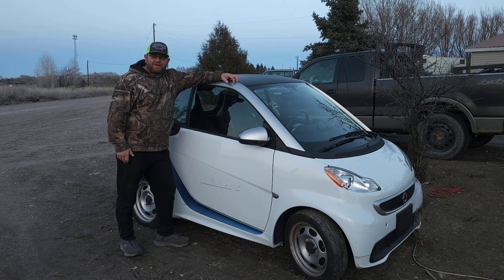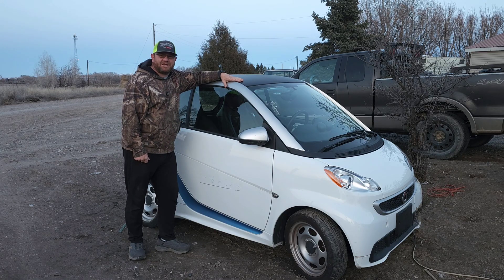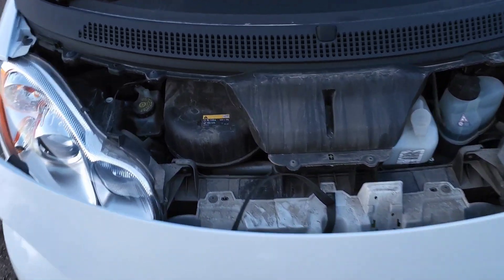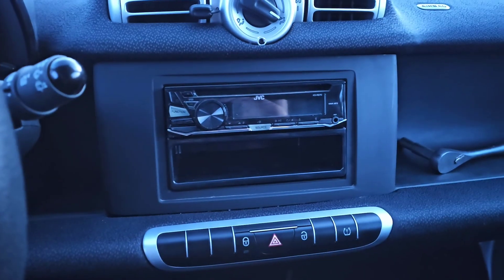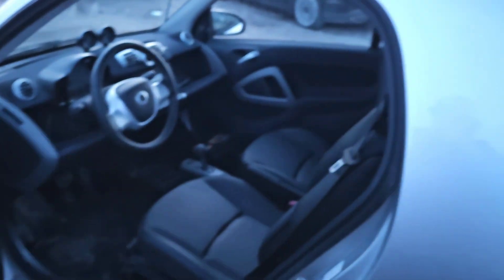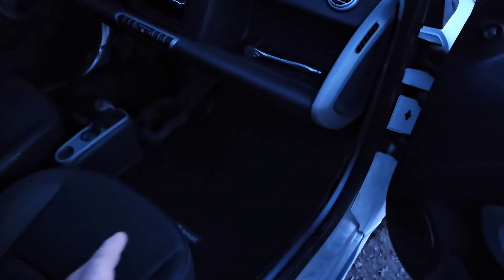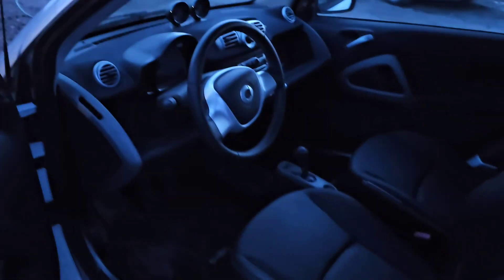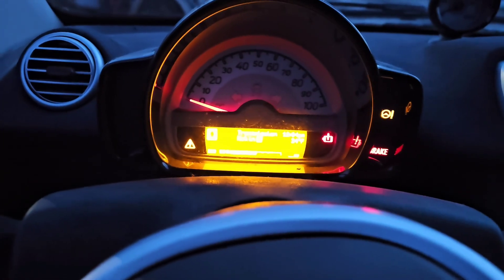Risking It All On A $450 Electric Smart Car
I purchased this 2015 Mercedes Benz Smart Fortwo at an auction for $450. This is the first electric car I've owned, and I've never worked on one! I'll be removing the HV battery to check the charge and inspect it. Hopefully we can get it to run!